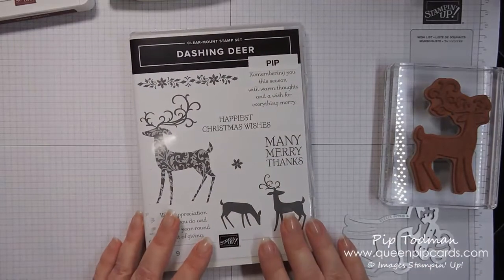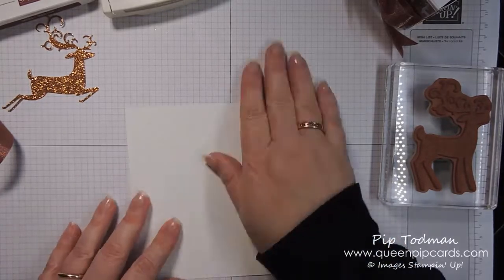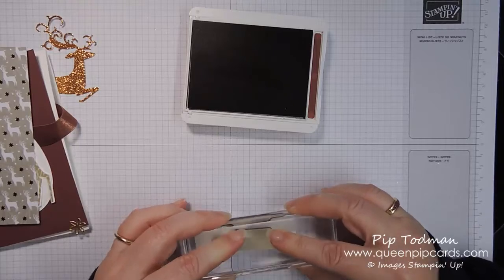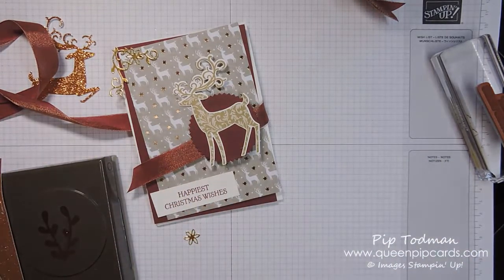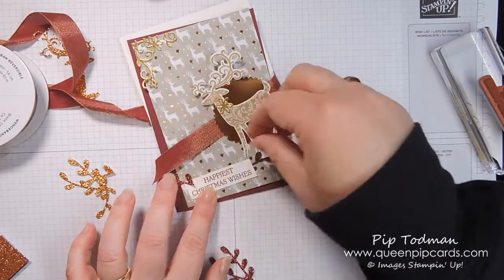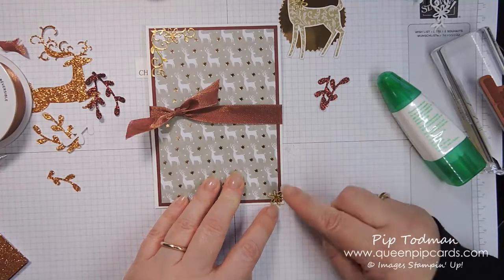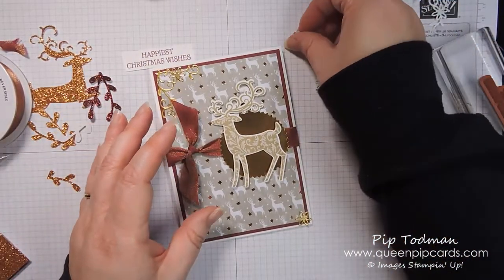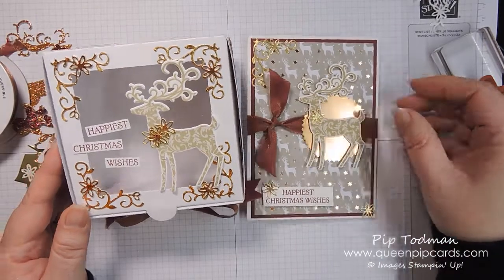Dashing Deer Matching Card and Box Set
I'm back and I've got another video for you! This time showing you my Dashing Deer matching card & box set. I'm loving how easy it is to get some great cards and boxes with the Dashing Deer bundle.

Joyous Noel 12" X 12" (30.5 X 30.5 Cm) Specialty Designer Series Paper [147816] - Price: £13.00
Merry Merlot & Copper 5/8" (1.6 Cm) Reversible Ribbon [147818] - Price: £7.00